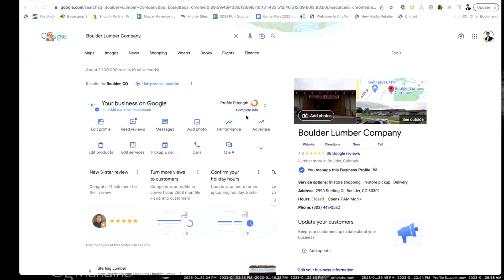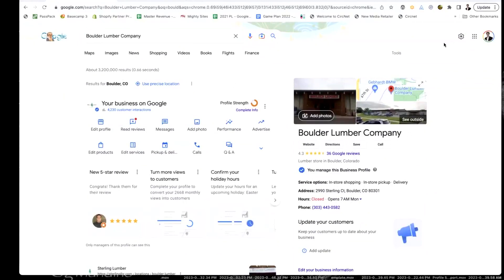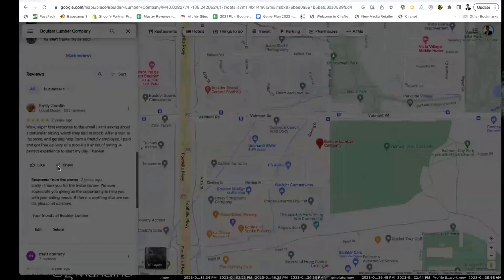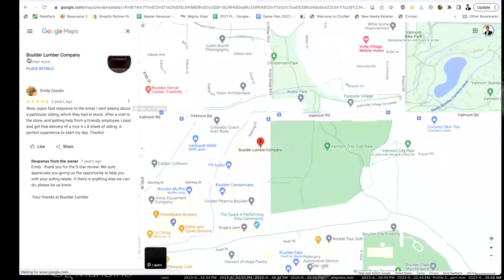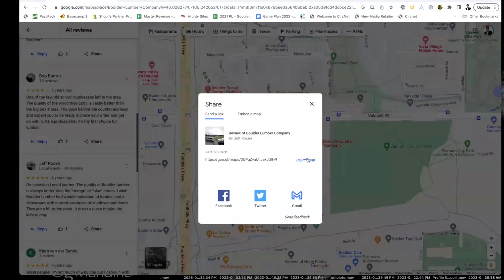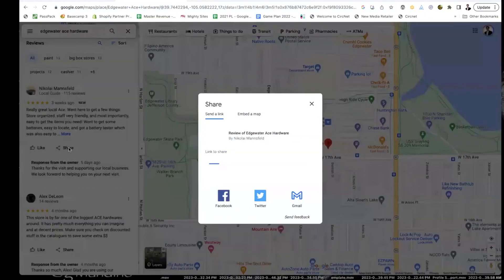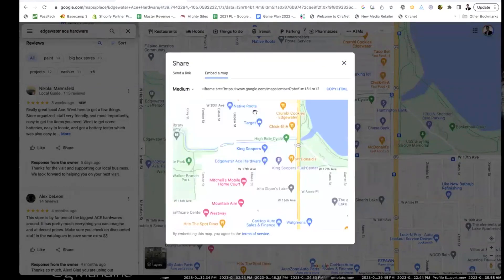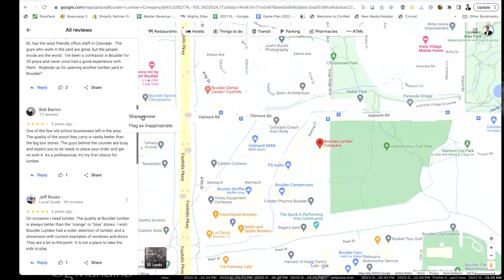How to Share A Specific Review from Google Business Profile - EASY!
This video shows you how to share a Google review. You may want to share a google review with your customers, partners or new customers. In this video we show you exactly how to share a google review from your Google business profile with others.